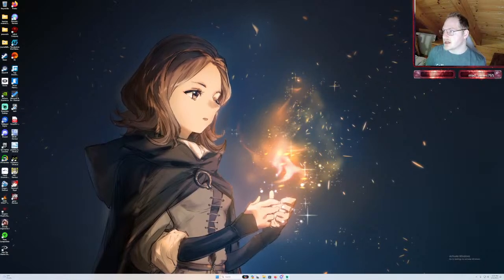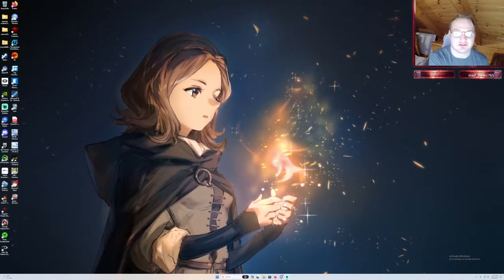network + studying: data center and cloud discussion